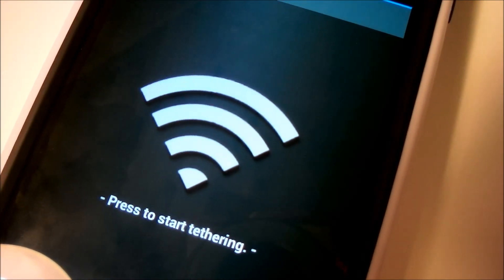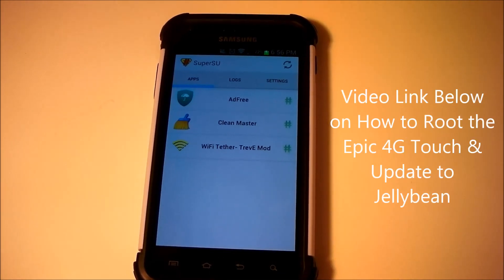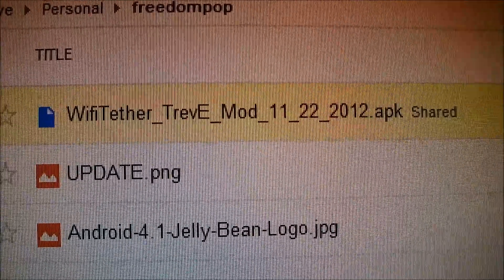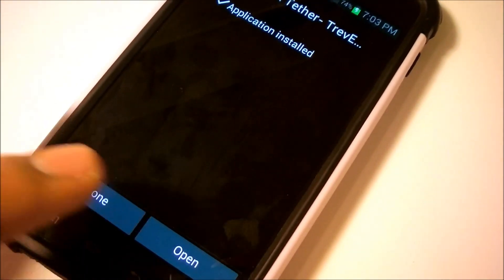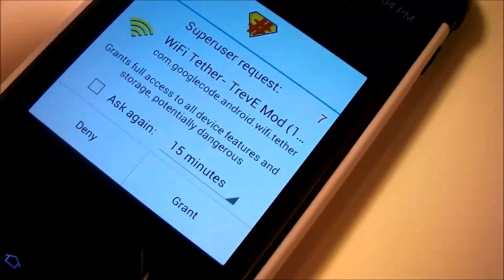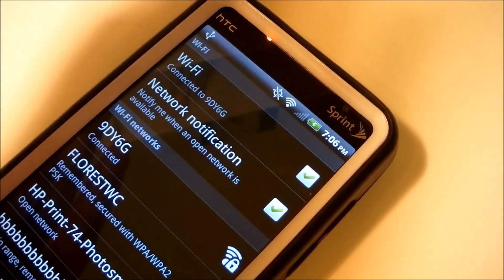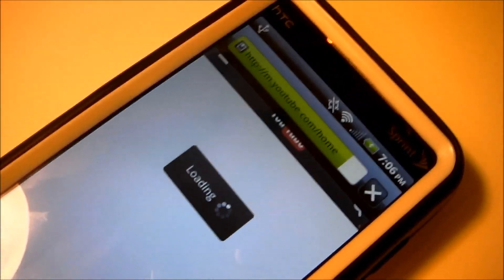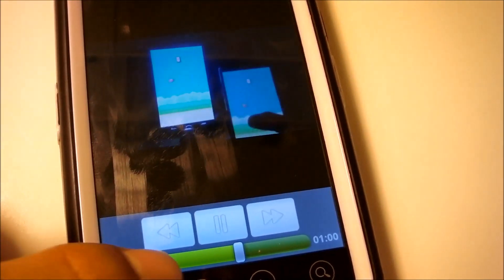WiFi Tether on the FreedomPop Samsung Galaxy S2 Epic 4G Touch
In this video I explain how to create a wifi hospot on your galaxy s2 epic 4g touch on freedompop.